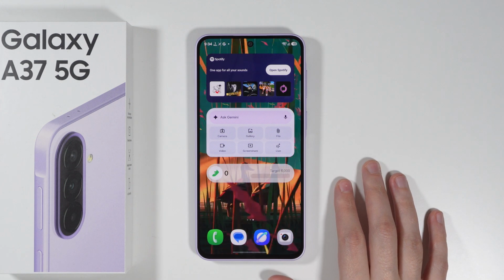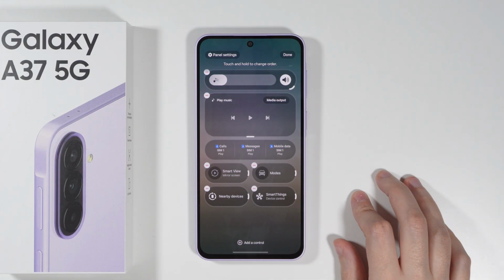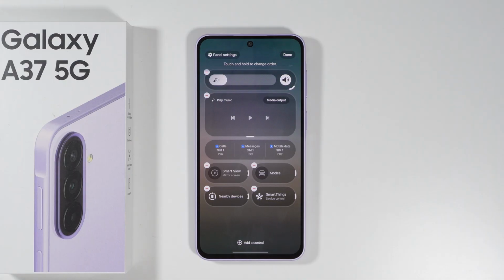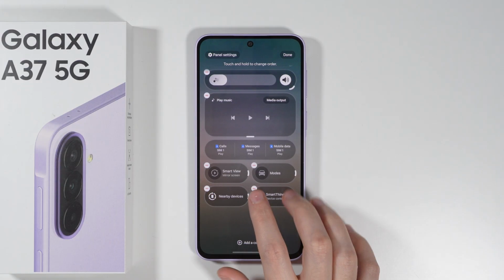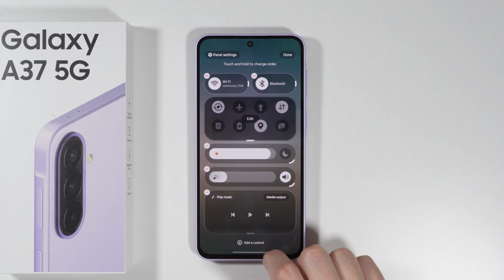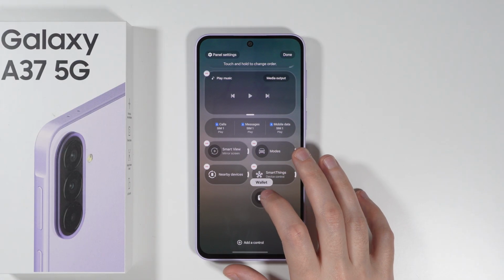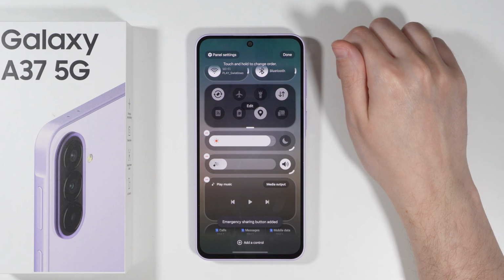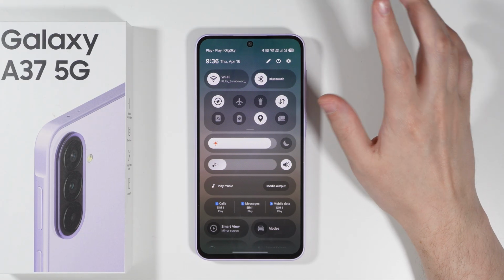Samsung Galaxy A37: How to Customize Quick Settings (Personalize Control Center)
In this video, I'll show you how to customize the Quick Settings on your Samsung Galaxy A37 to personalize your Control Center. You'll learn how to add, remove, and rearrange tiles to make your settings more accessible and tailored to your needs. Follow these simple steps to enhance your device's functionality and streamline your user experience.